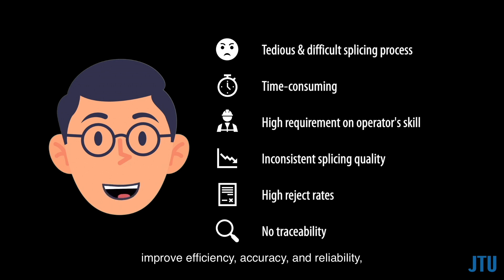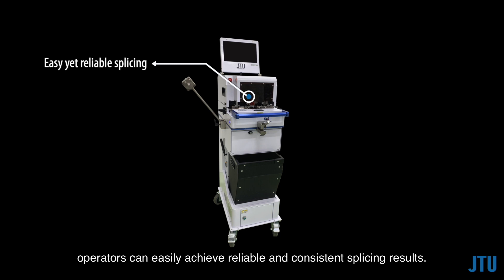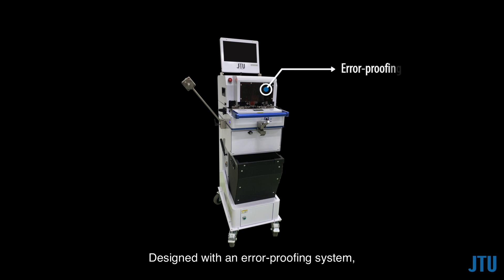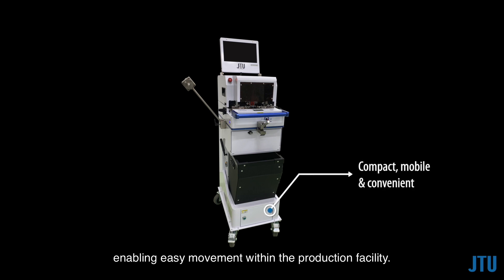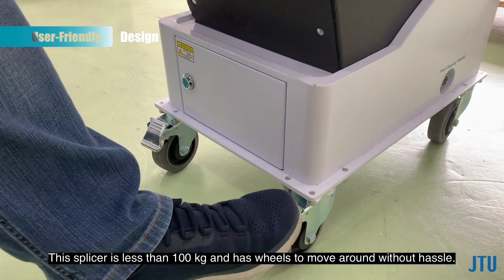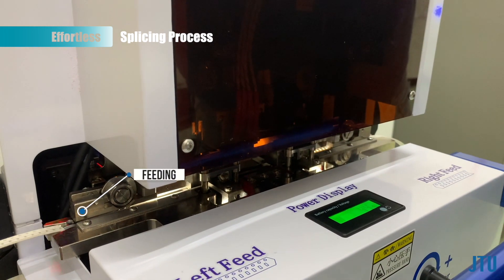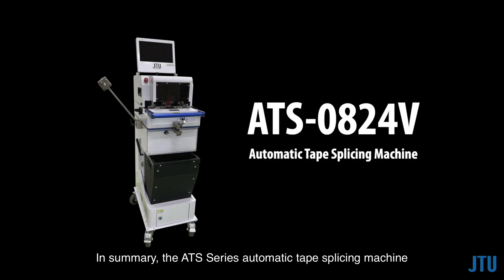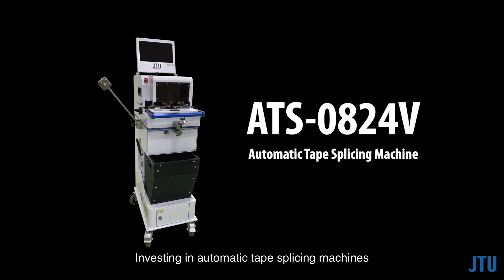JTU - ATS Series Automatic Tape Splicing Machine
Model: ATS-0824V
- An automatic tape splicing machine
- Suitable for 8, 12, 16 & 24 mm width tape splicing (With one-click auto width adjustment)
- Simple & easy (Less than 10 minute learning, easy & reliable splicing)
- Smart (Has patented vision algorithm for precise automatic empty-pocket detection and pitch adjustment)
- Flexible (Rechargeable & mobile – One splicer for multiple SMT lines)
- Another model ATS-08F is available for fixed tape width splicing of 8 mm

We have local support in various countries such as Singapore, Malaysia, Thailand, Indonesia, Vietnam, Philippines, India, Mexico, etc.